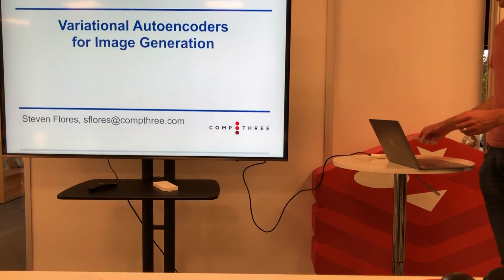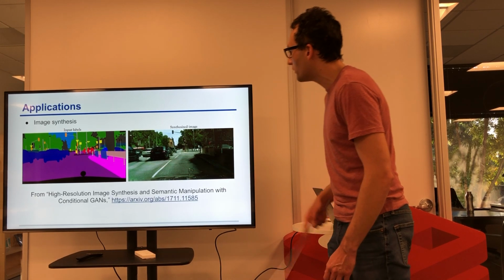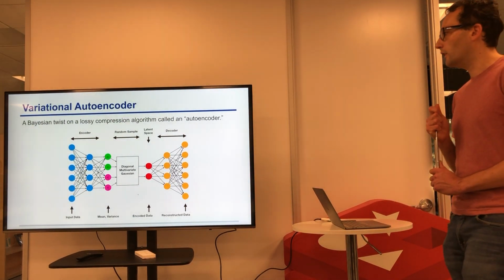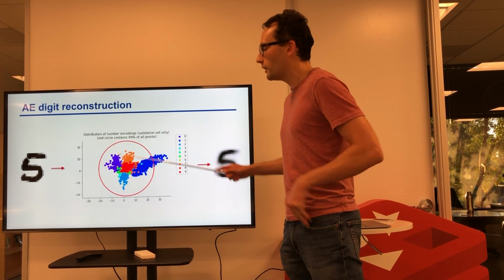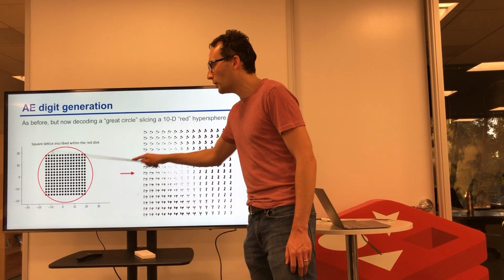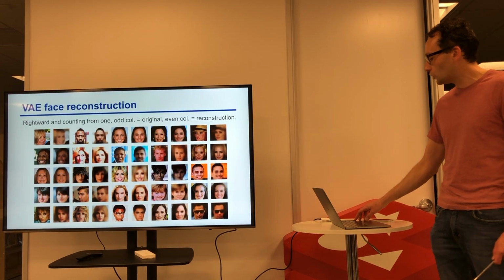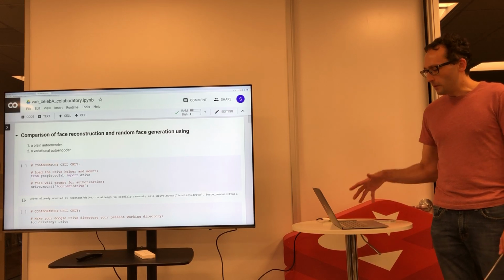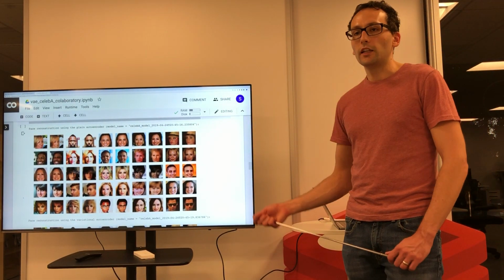Variational Autoencoders For Image Generation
An autoencoder is a machine learning algorithm that represents unlabeled high-dimensional data as points in a low-dimensional space. A variational autoencoder (VAE) is an autoencoder that represents unlabeled high-dimensional data as low-dimensional probability distributions. In addition to data compression, the randomness of the VAE algorithm gives it a second powerful feature: the ability to generate new data similar to its training data. For example, a VAE trained on images of faces can generate a compelling image of a new "fake" face. It can also map new features onto input data, such as glasses or a mustache onto the image of a face that initially lacks these features. In this talk, we will survey VAE model designs that use deep learning, and we will implement a basic VAE in TensorFlow. We will also demonstrate the encoding and generative capabilities of VAEs and discuss their industry applications.